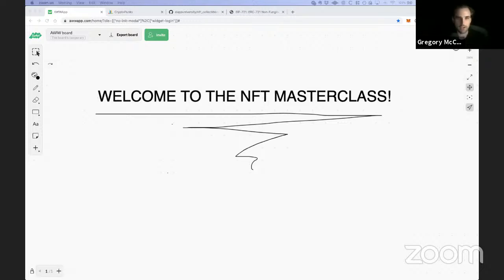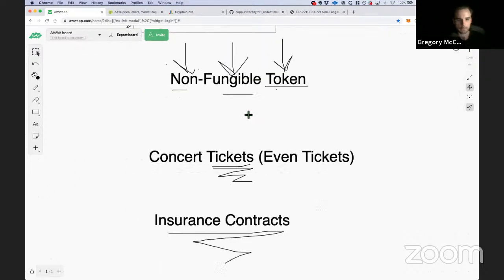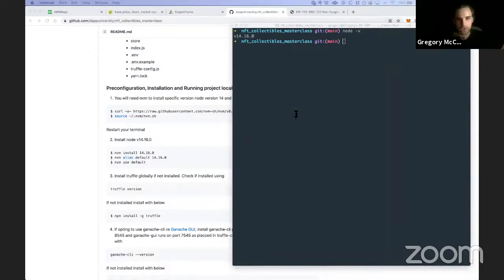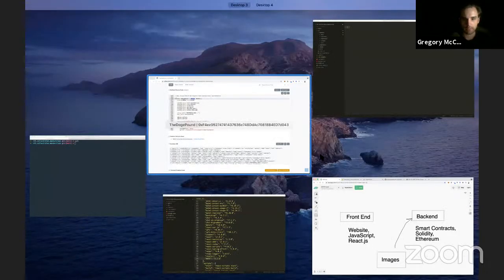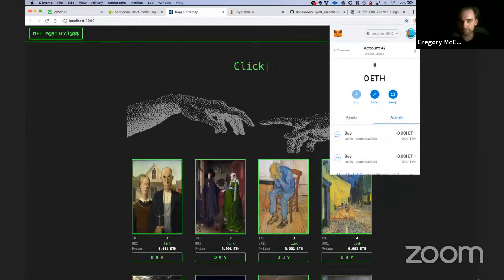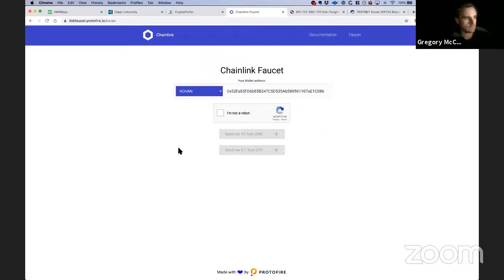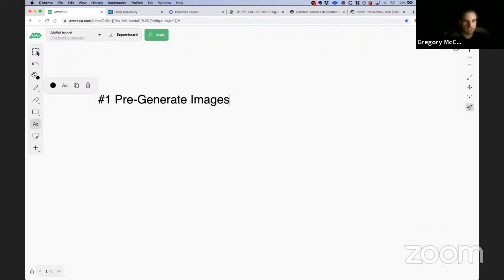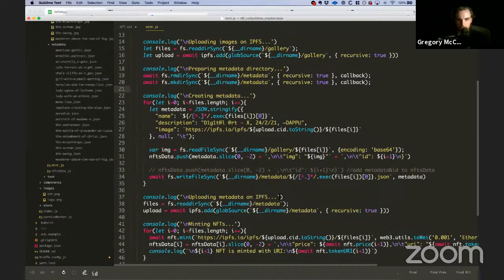The Collectibles Masterclass